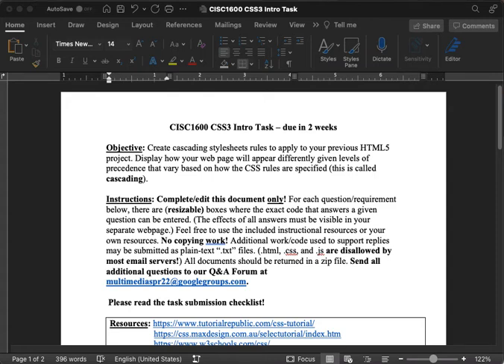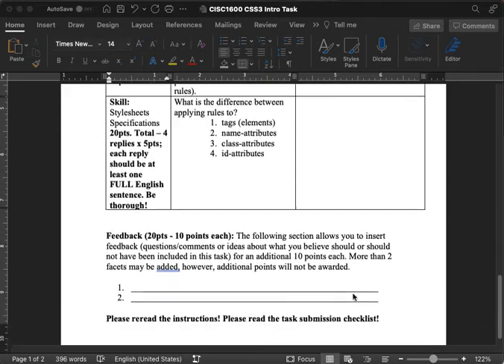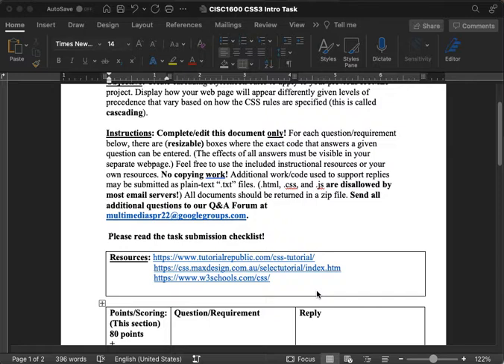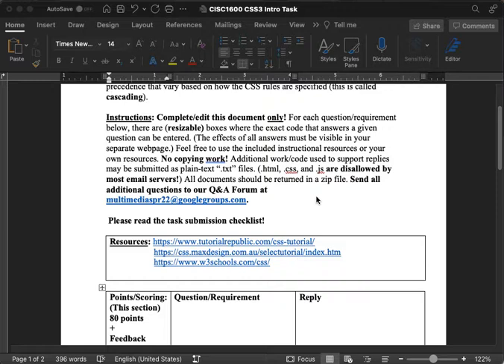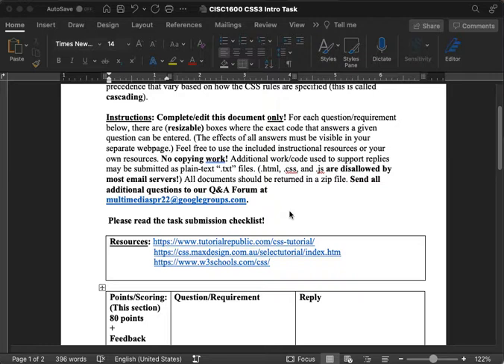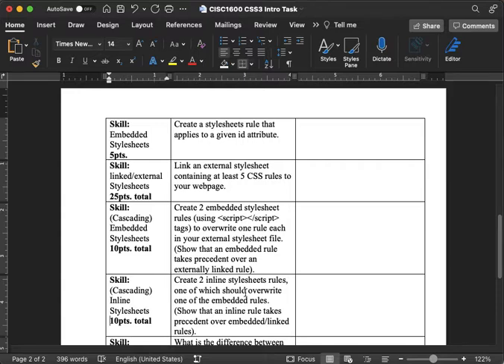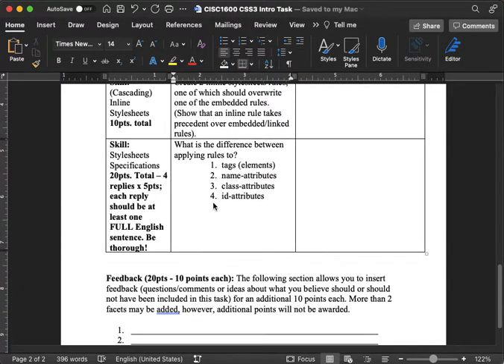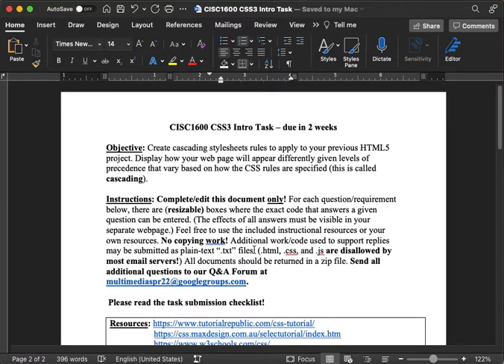CSS3 Intro Task